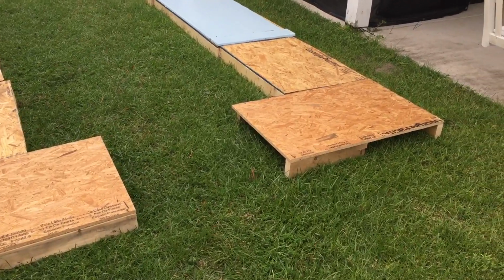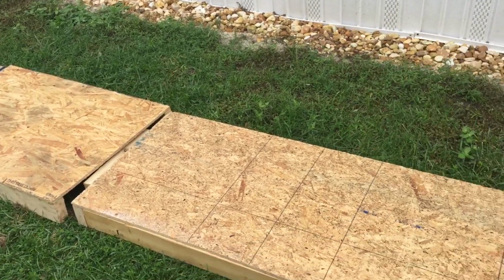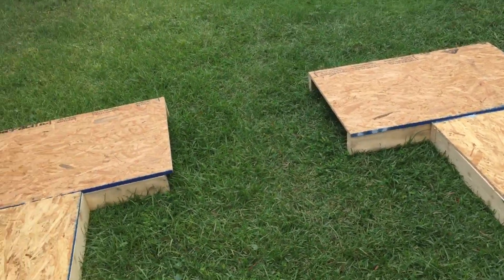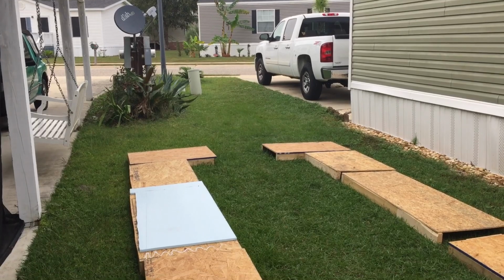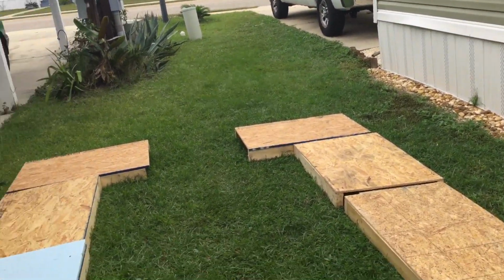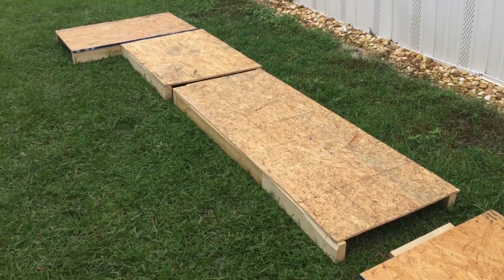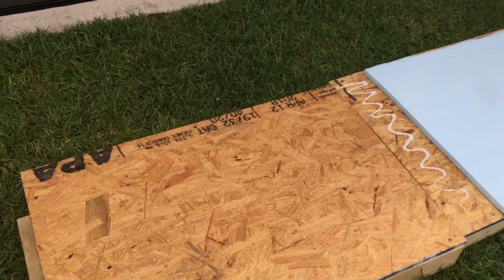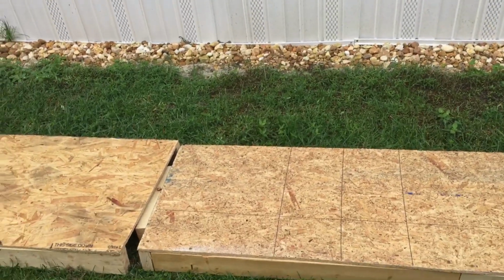Layout update 2 and sparky107107 shoutout